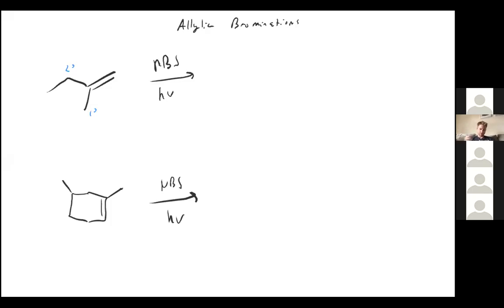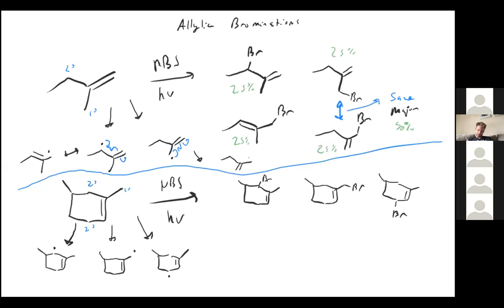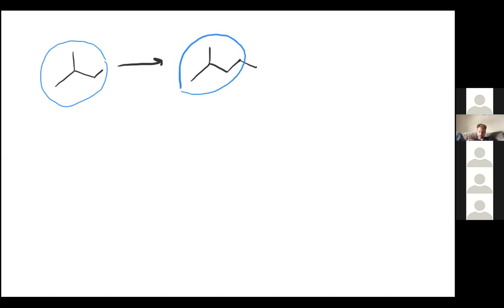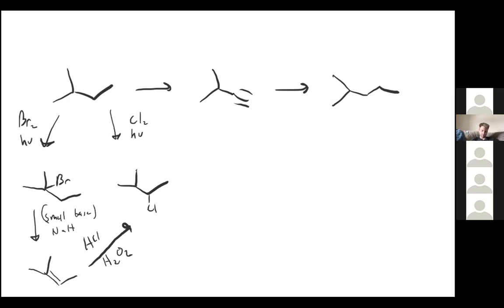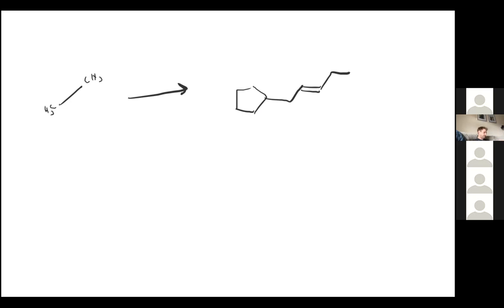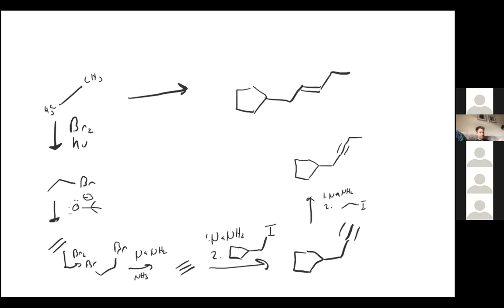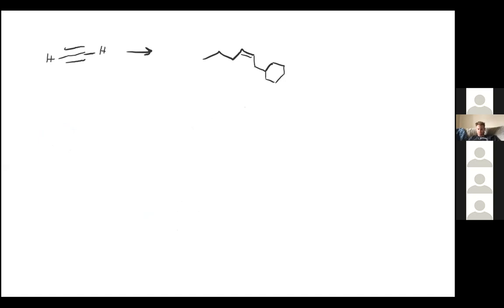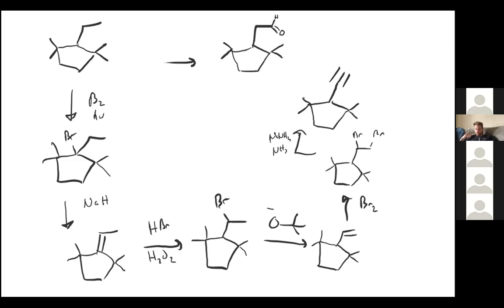Thursday July 16 Lecture